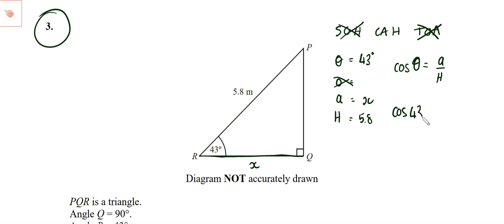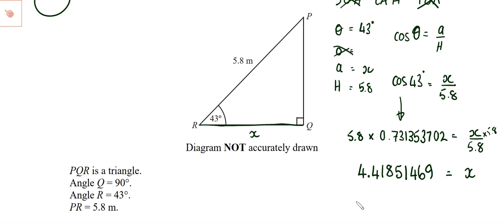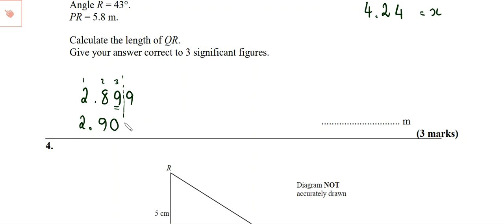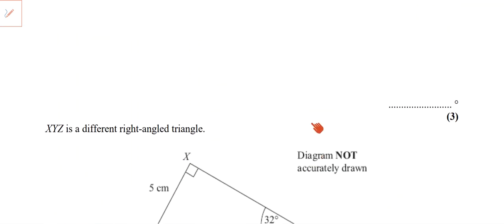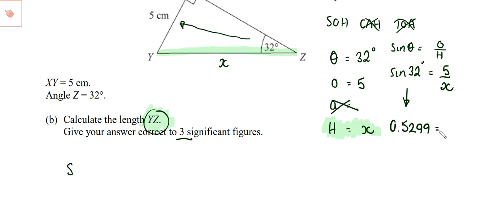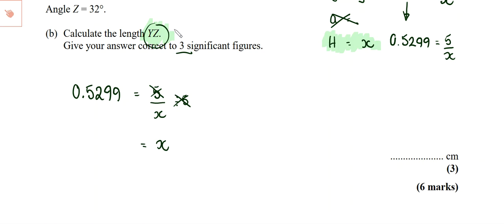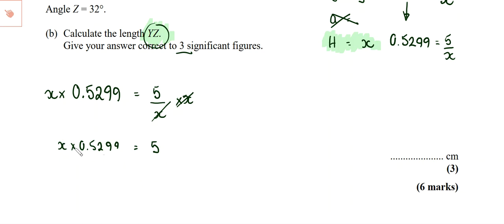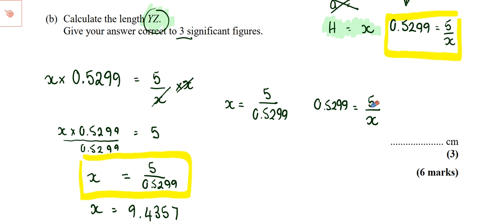M5 Trigonometry with unknown hypotenuse